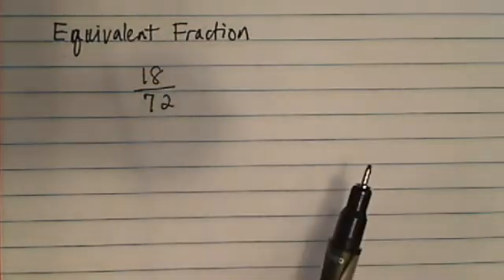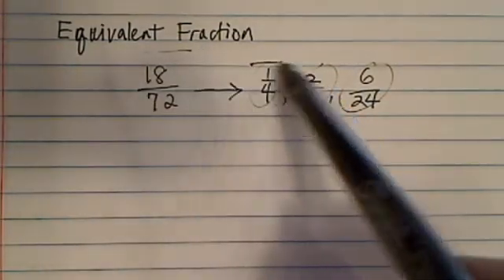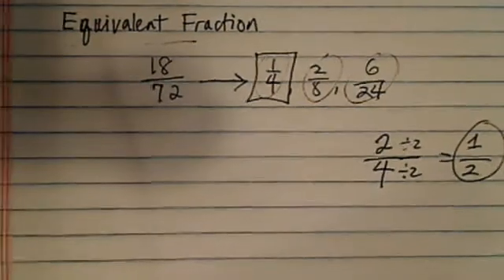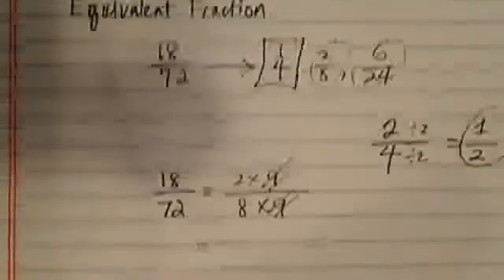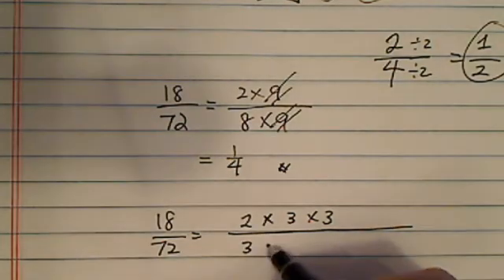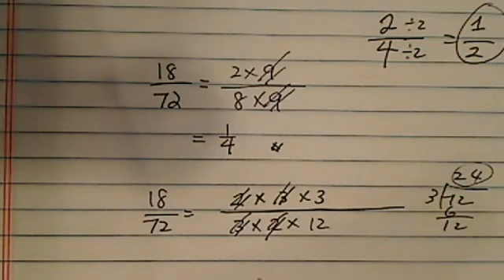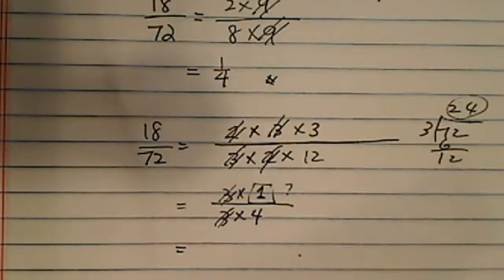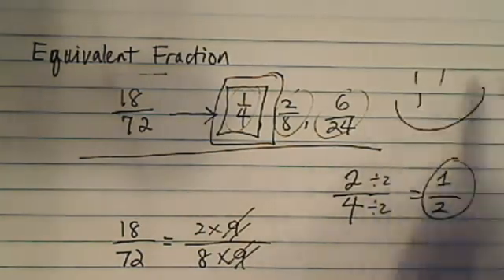What is the definition for an equivalent fraction